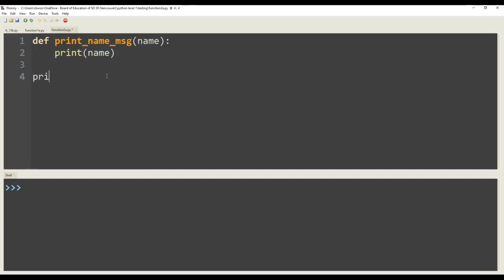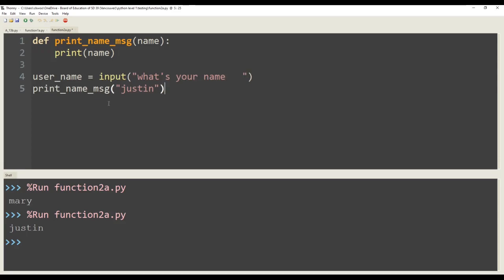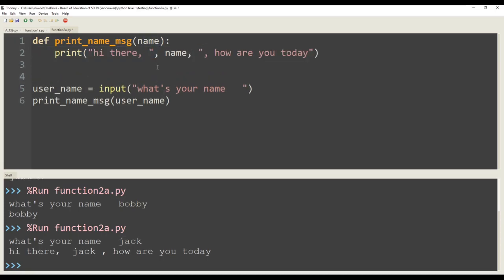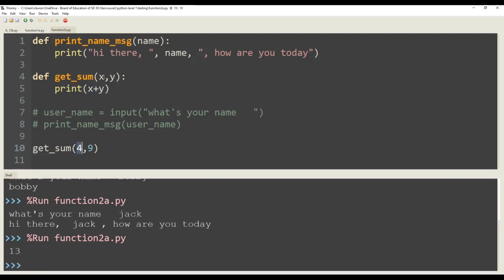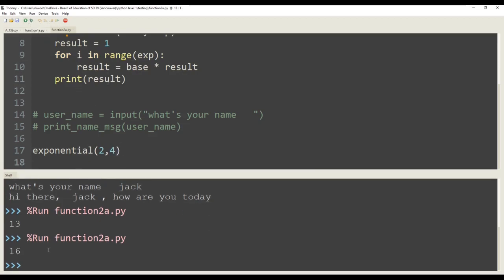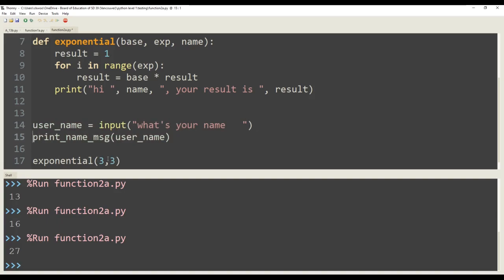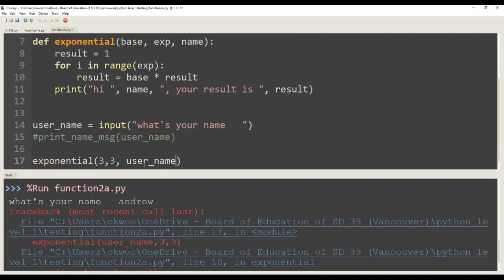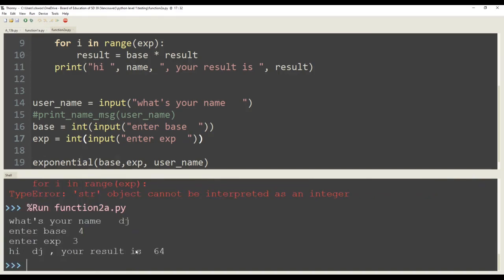Python Level 1 - Functions Part 2